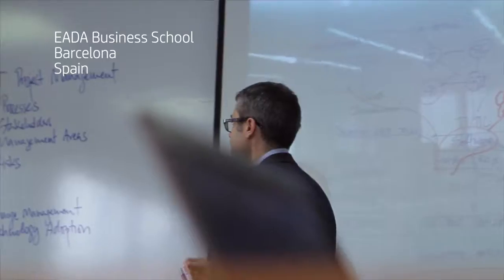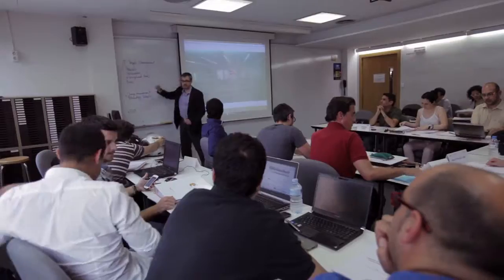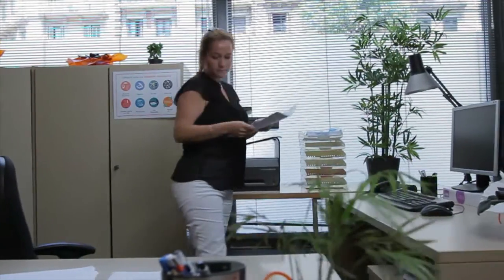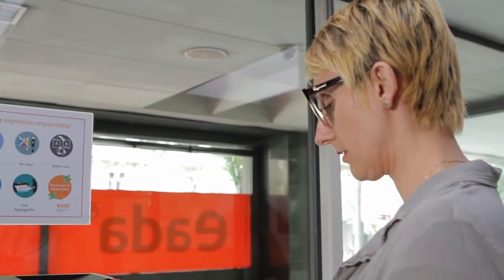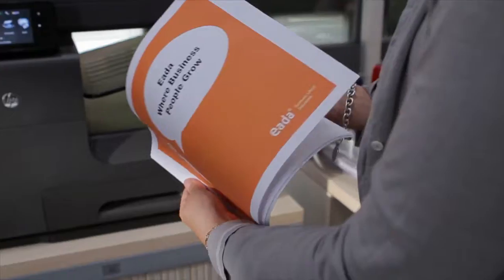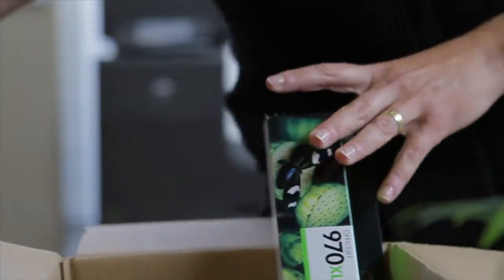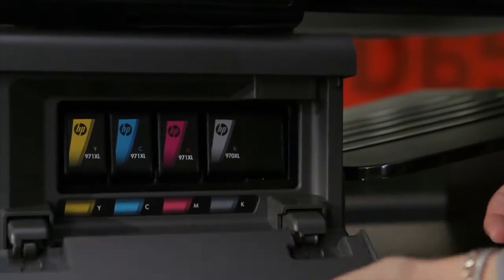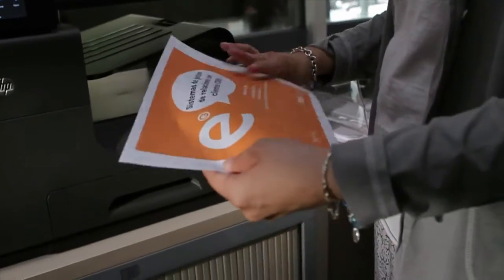Customer Testimonial at EADA Business School, Barcelona, Spain | HP PageWide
English-language version of new HP PageWide Printers Customer Testimonial Video, filmed at EADA Business School in Barcelona, Spain. This video focuses on the significant workgroup benefits of the PageWide Printers.